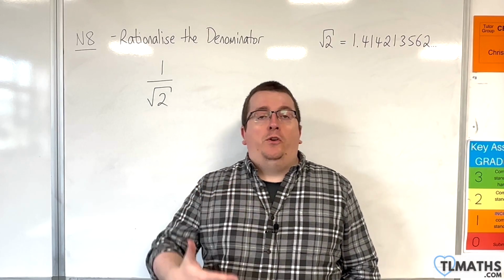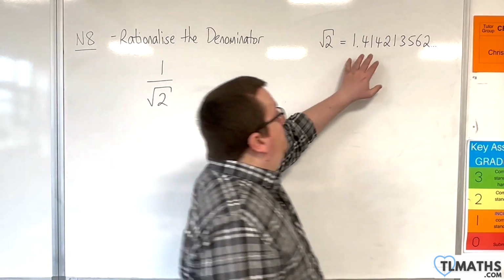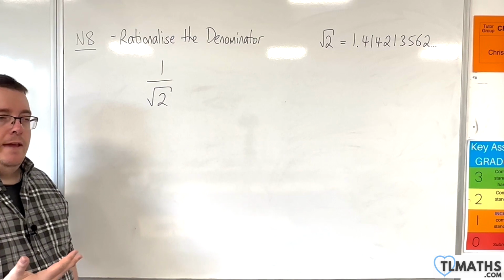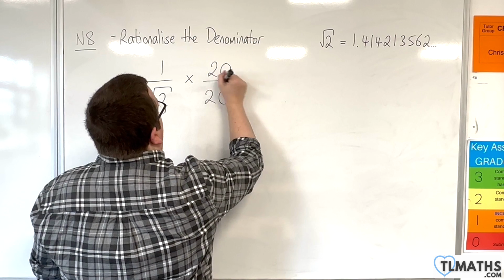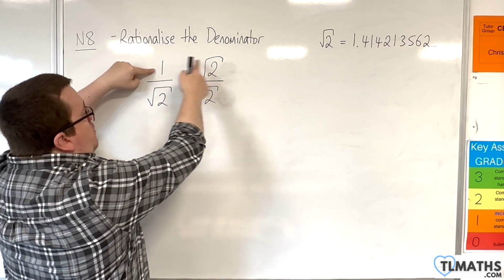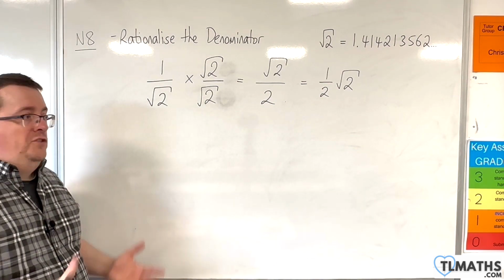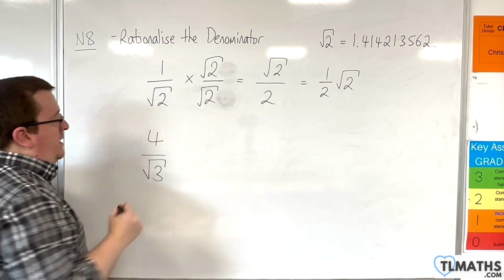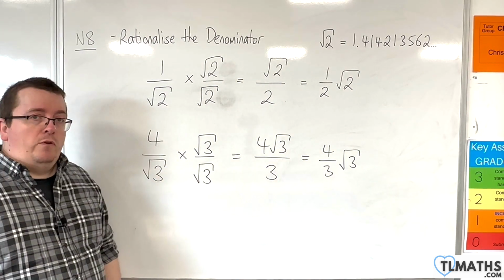GCSE Maths: N8h-27 Rationalising the Denominator